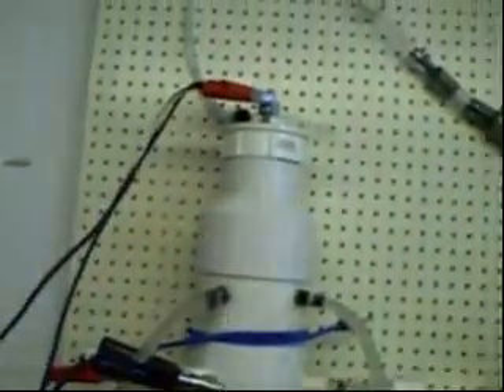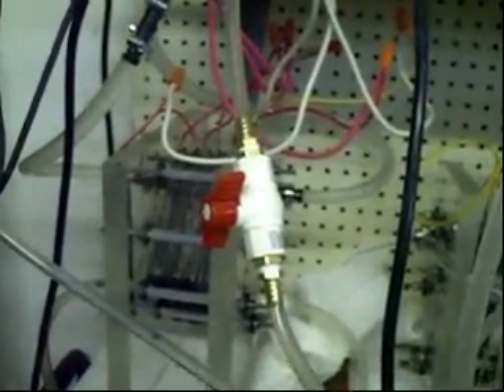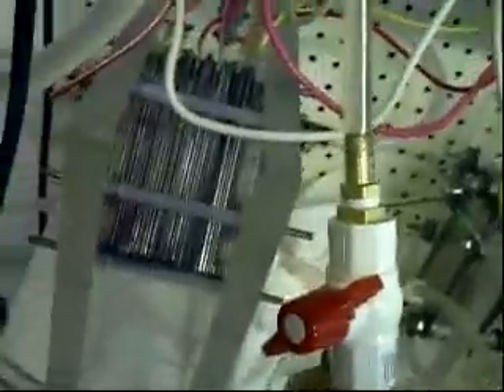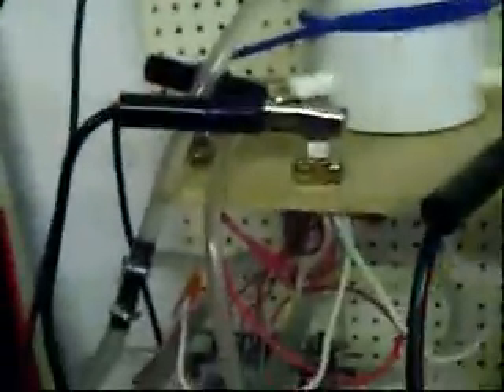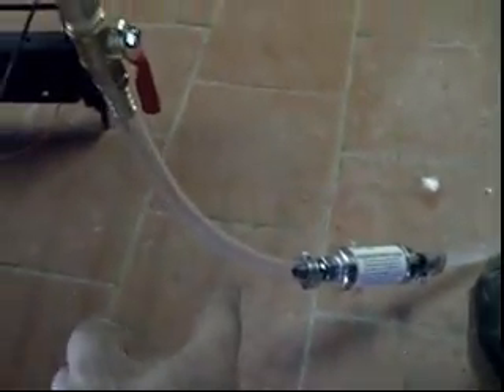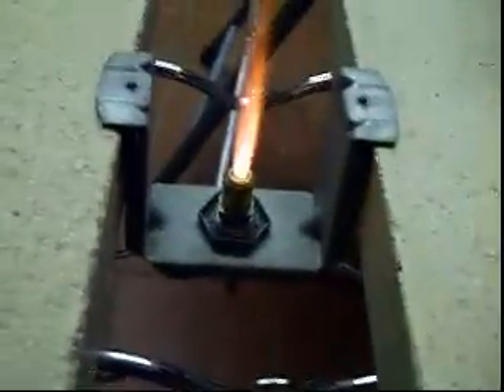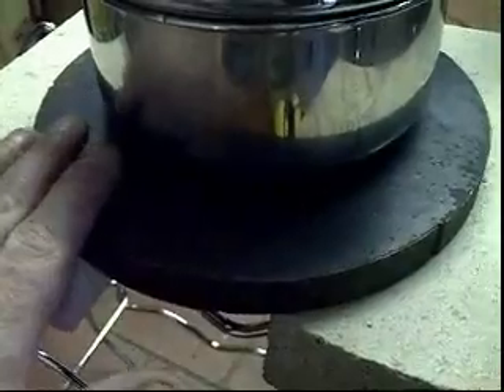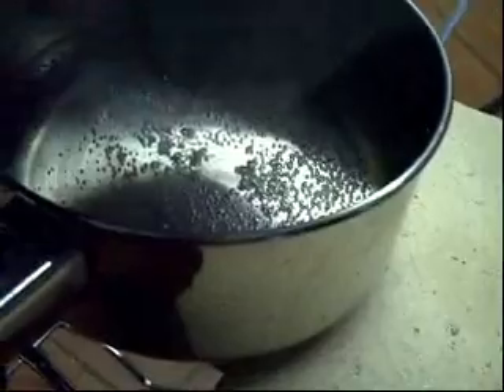#18 Anti-Foaming Experiment and Water Boil Closer to Hydroxy Flame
More experiments dealing with foam and bringing pot closer to flame.